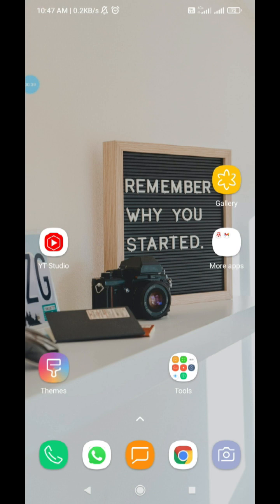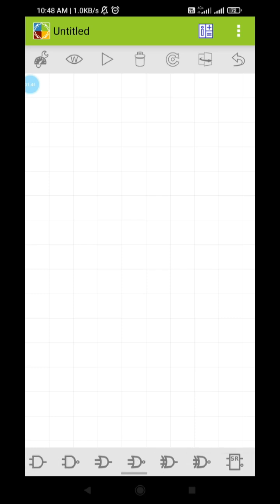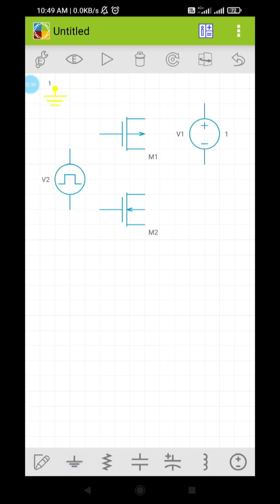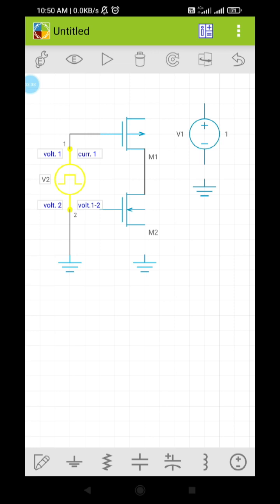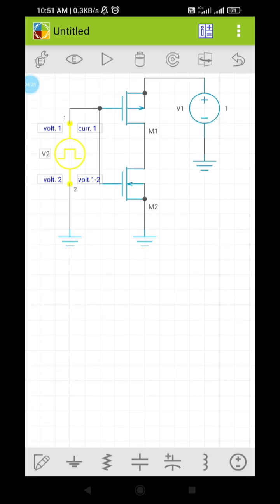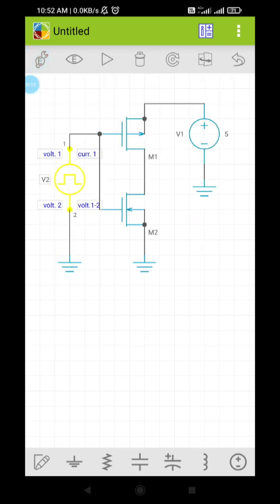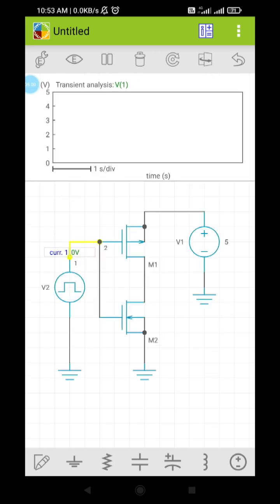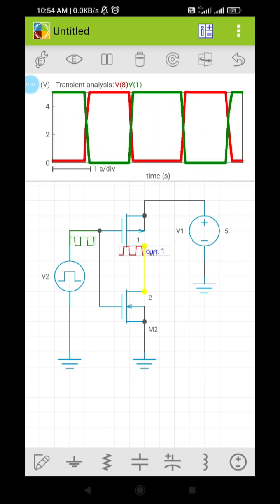CMOS Inverter Simulation Using Android App with Mobile | VLSI Design | S Vijay Murugan-Learn Thought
This Video help to learn how to simulate CMOS Inverter Using Android App with Mobile